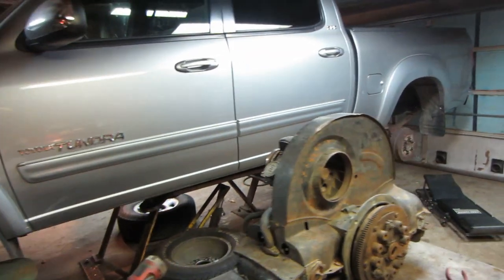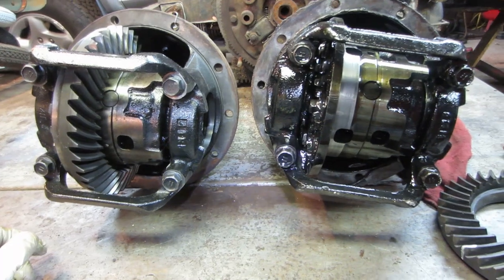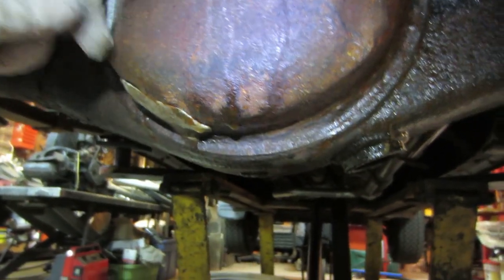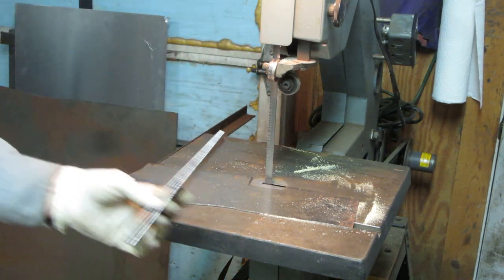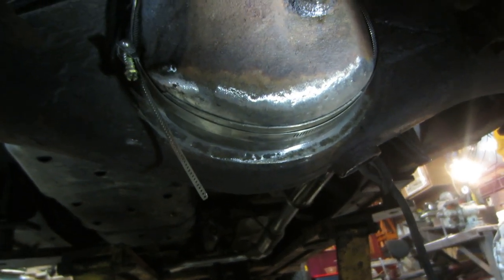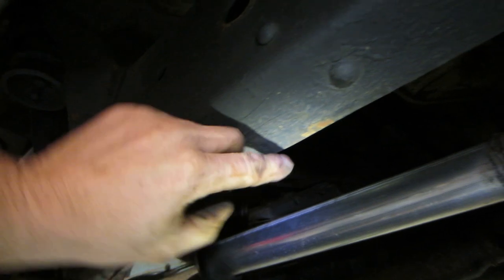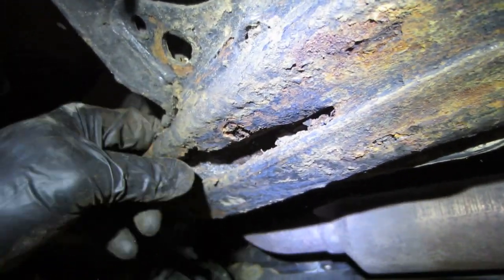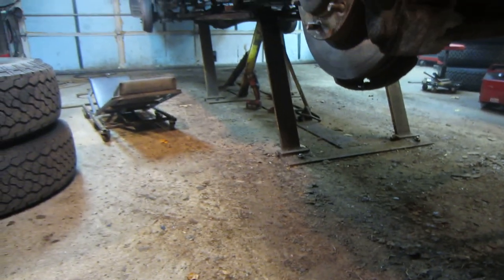toyota tundra rear differential repair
and getting the frame ready for welding